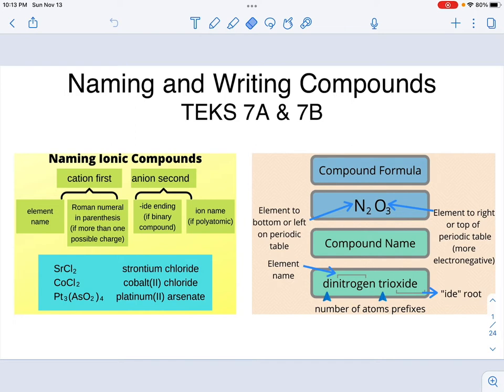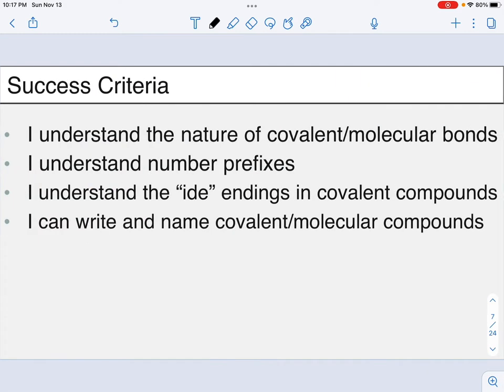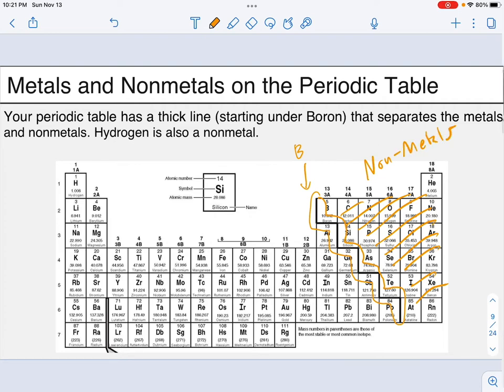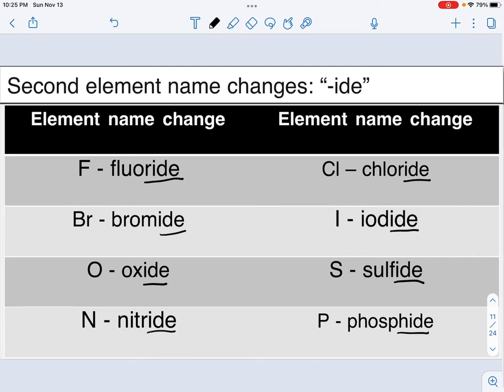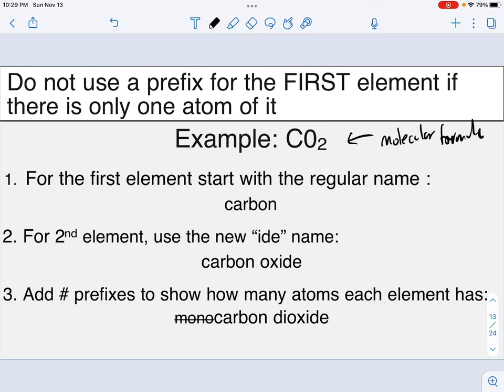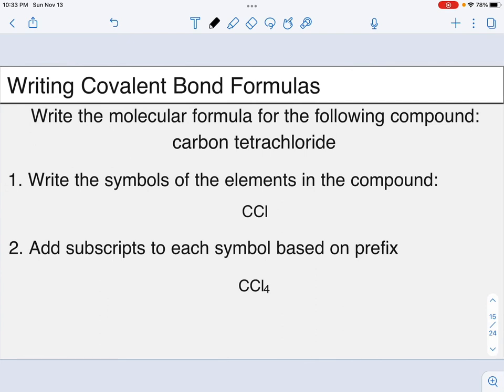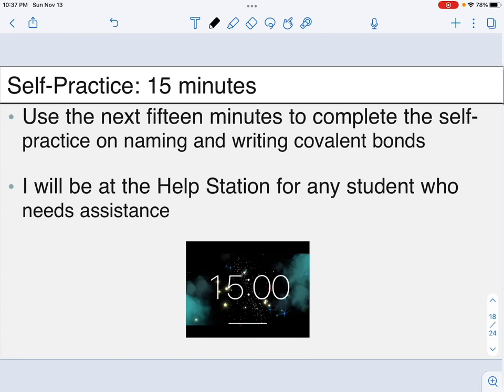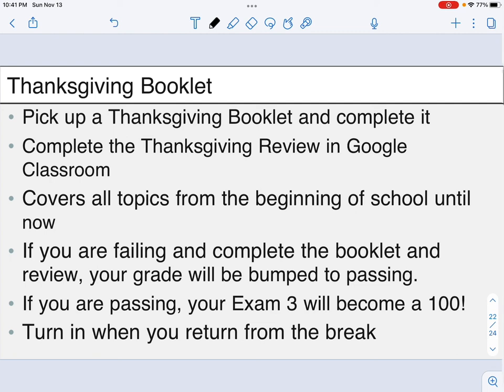Naming and Writing Covalent Compounds